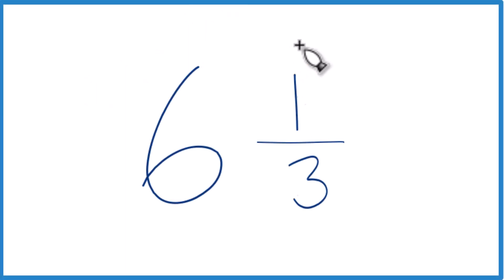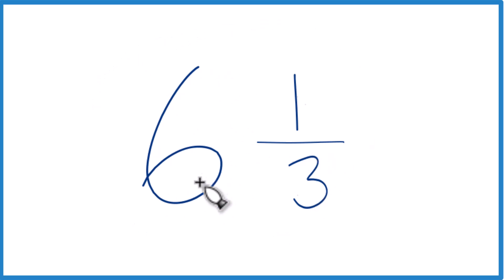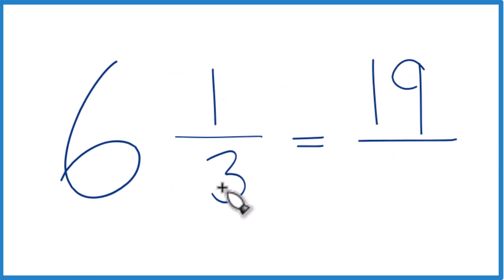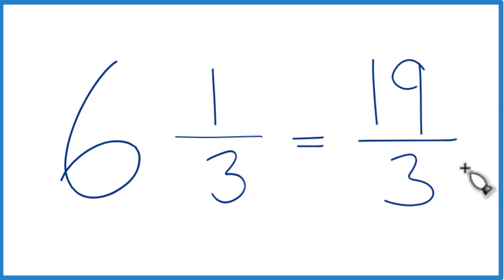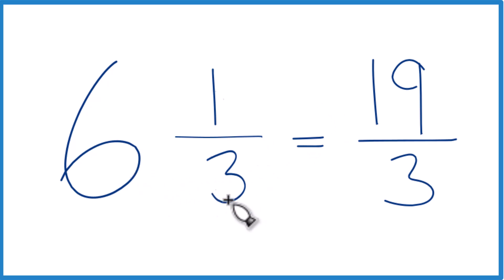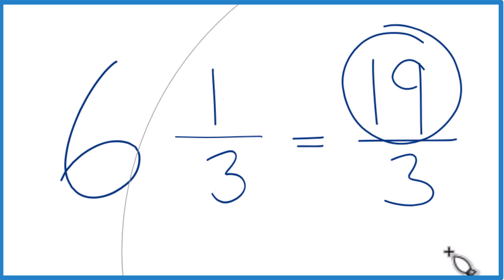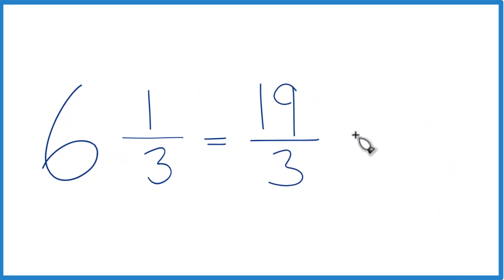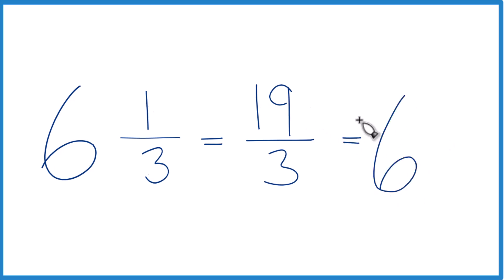Write the Mixed Number 6 1/3 as an Improper Fraction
To change a mixed number like 6 1/3 (six and one-third) to an improper fraction, follow these steps: